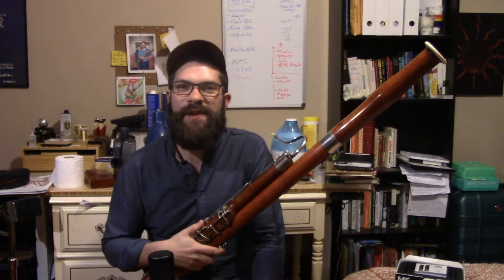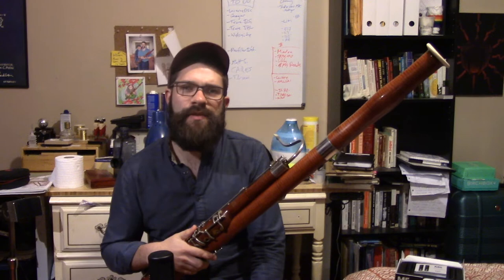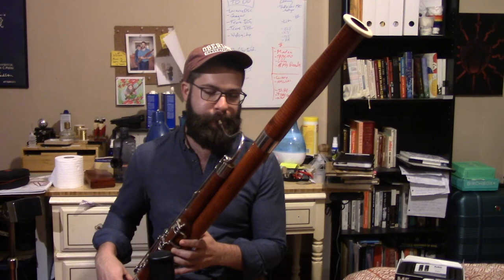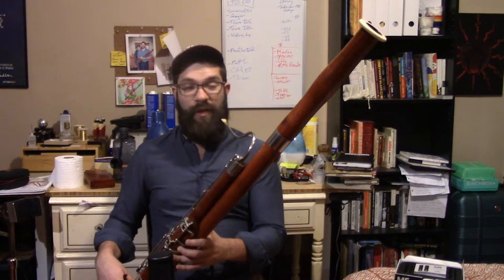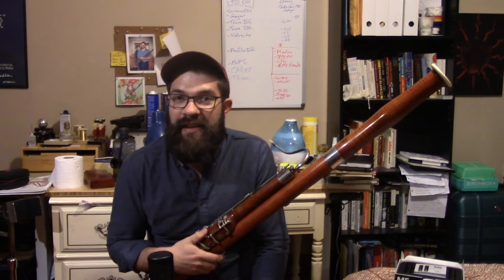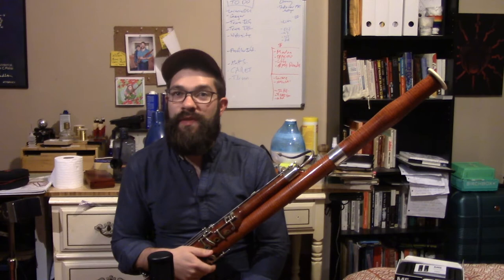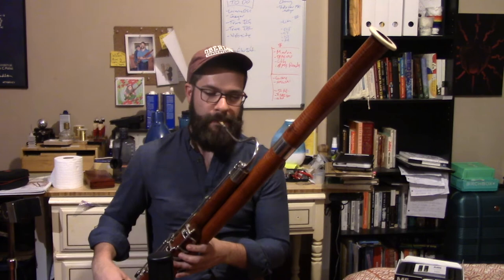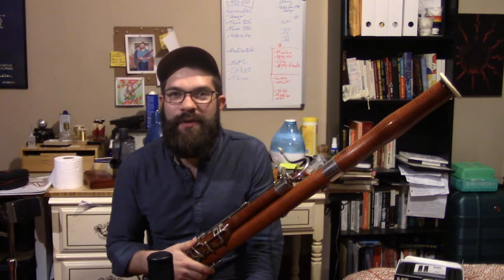Multiphonic-a-Day, Episode 31: Multiphonic + Timbral Scales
Multiphonic-a-Day, Episode 31!
Multiphonic + Timbral Scales